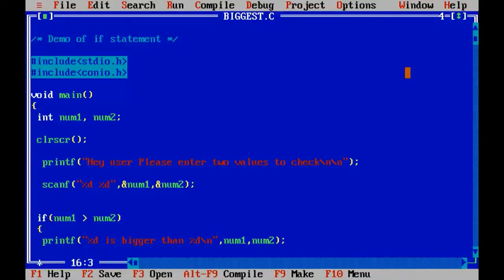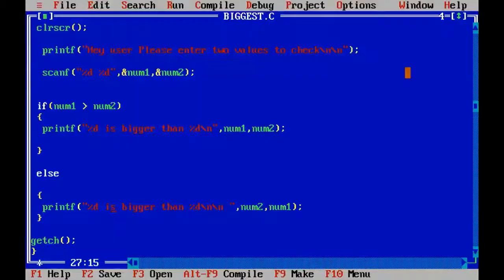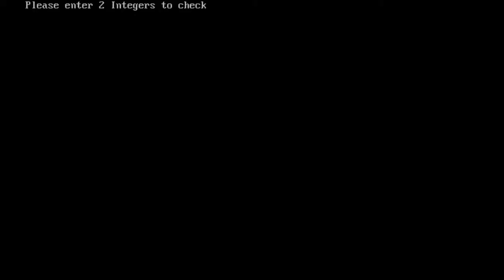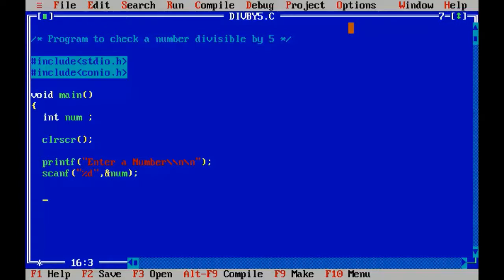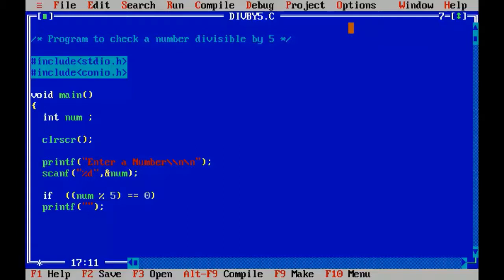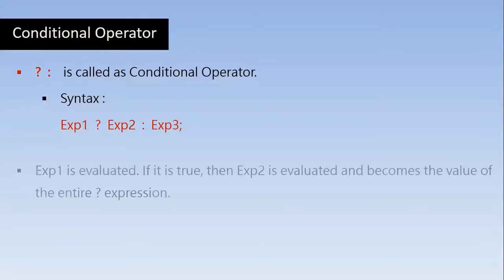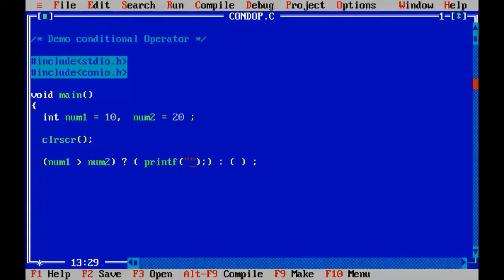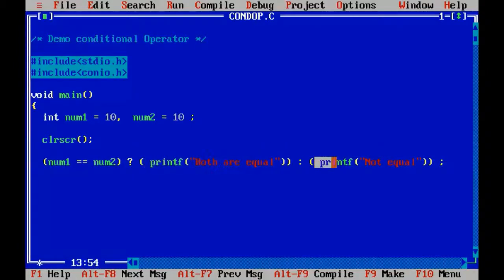C language Class 10 Control statements Part 2 conditional operator or ternary operator